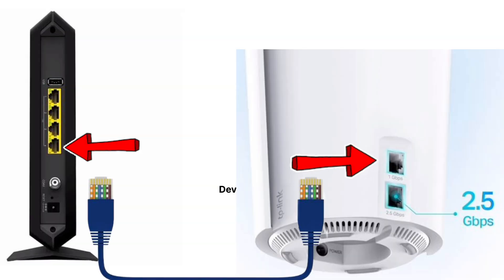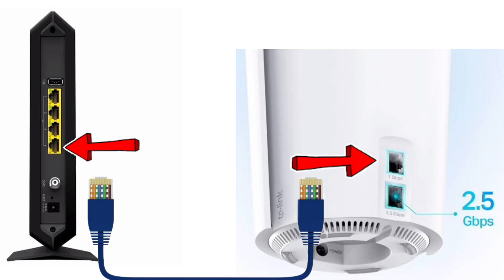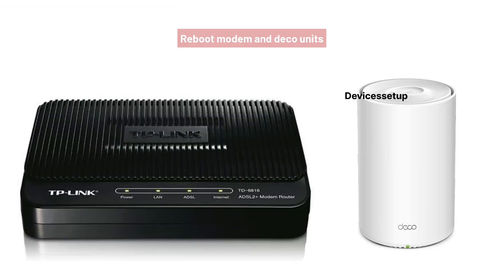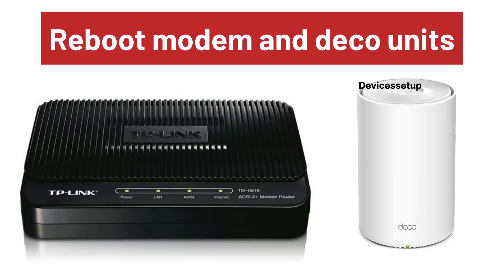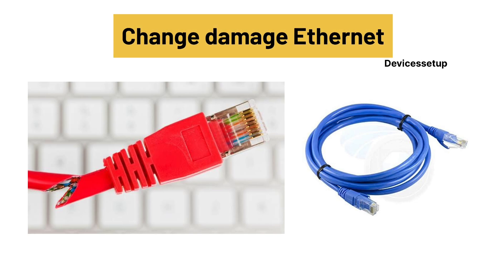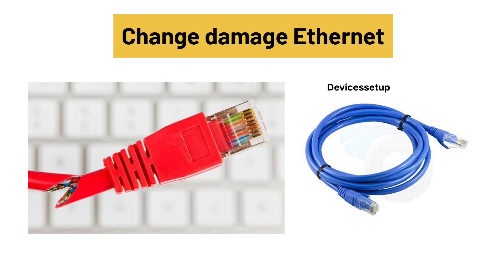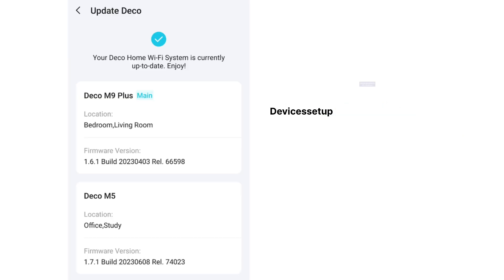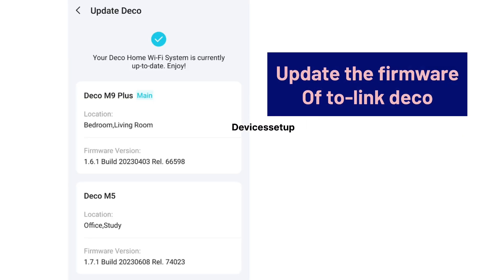Tplink Deco Abnormal Wan Port Speed Error [Resolved✅] | Devicessetup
If you see "abnormal wan port speed, please check wan port connection error on your tplink deco mesh app then first thing that you should do is to update your system. You can watch video given below to learn how to do it. Plus you can switch the ethernet port from 2.5g port to 1g port on the deco unit.